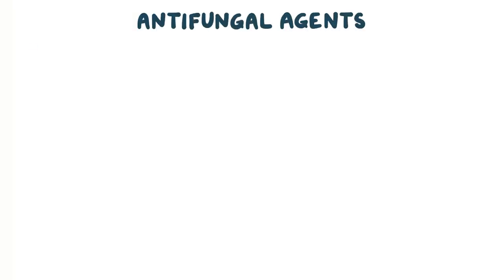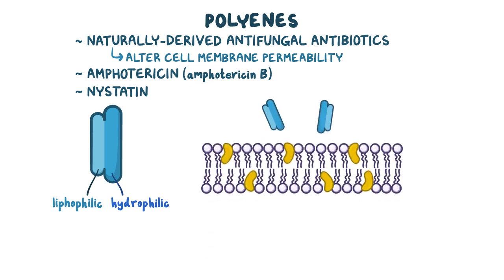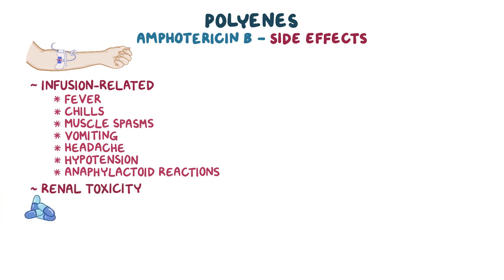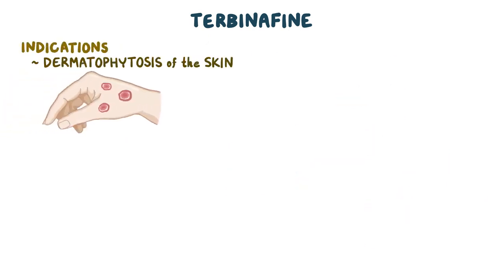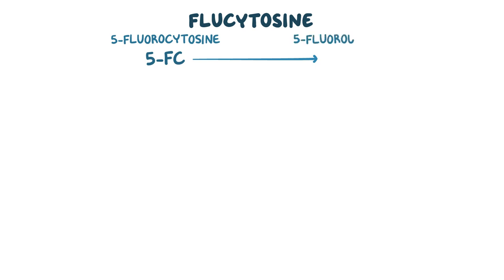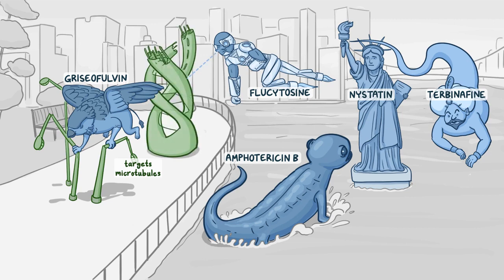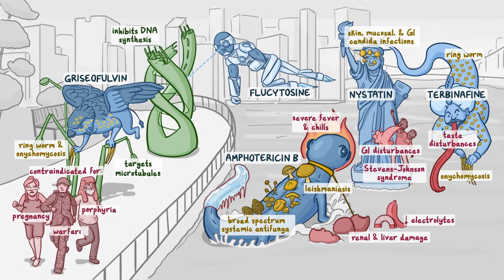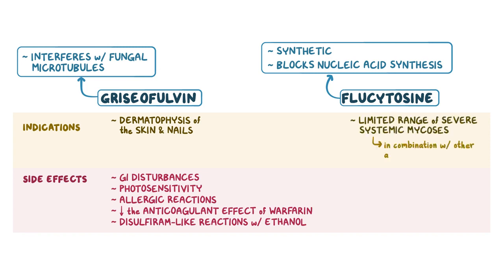Miscellaneous antifungal medications